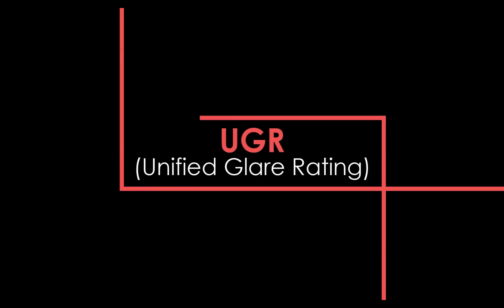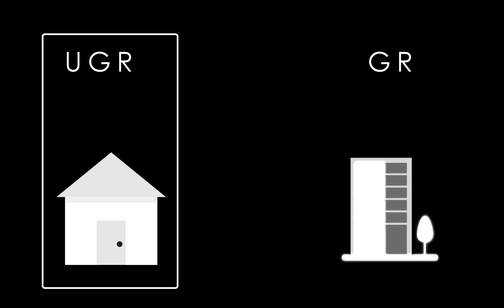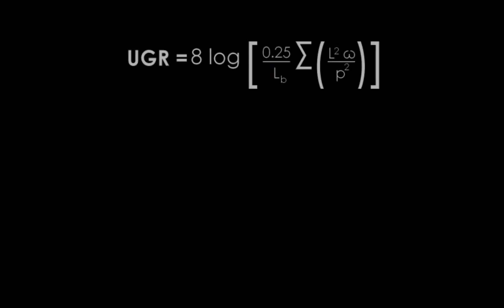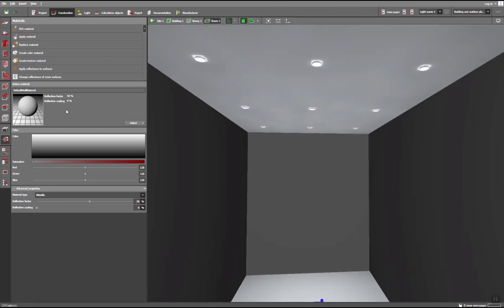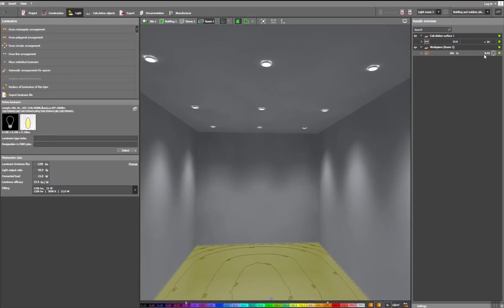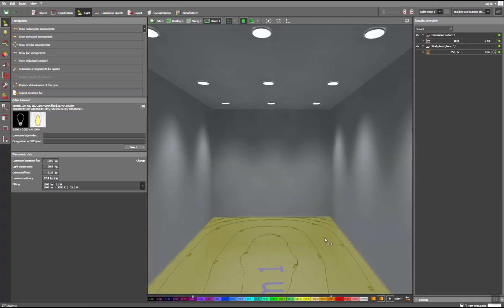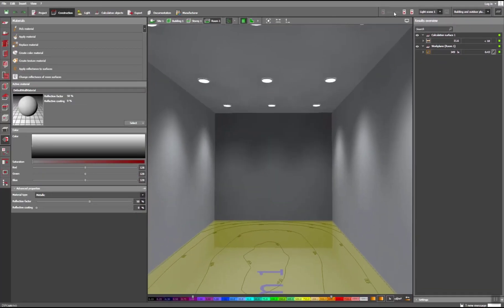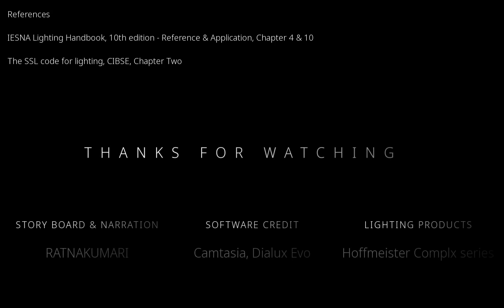UGR (Unified Glare Rating) - Key Factors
Insights on UGR Terminology and parameters influenced the value demonstrated with Dialux